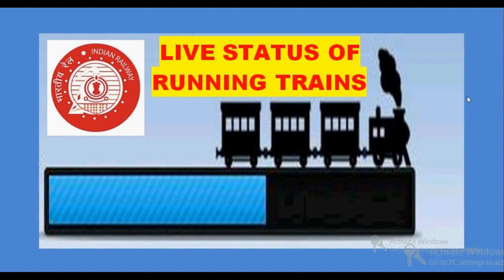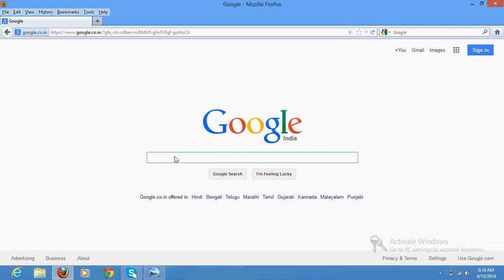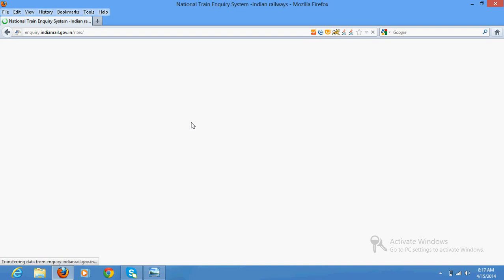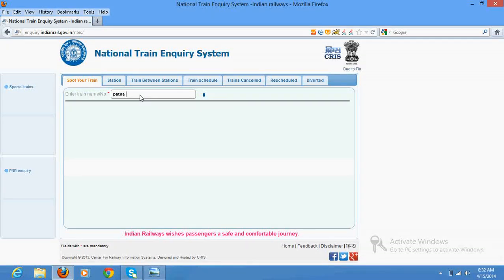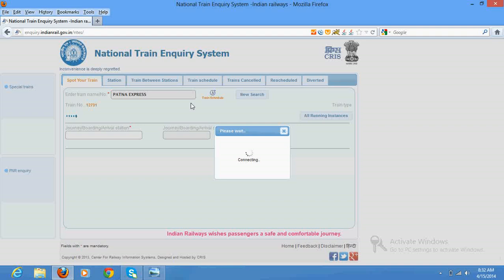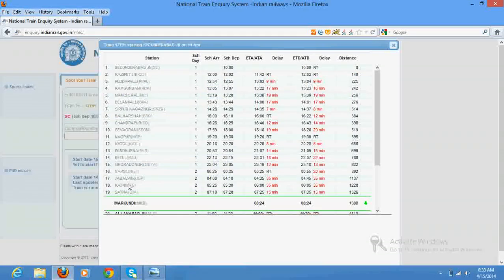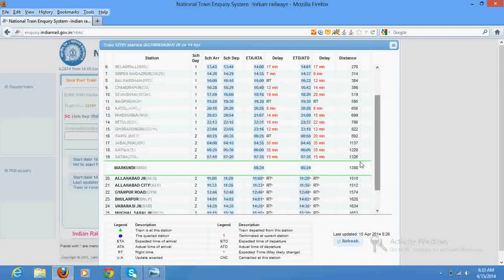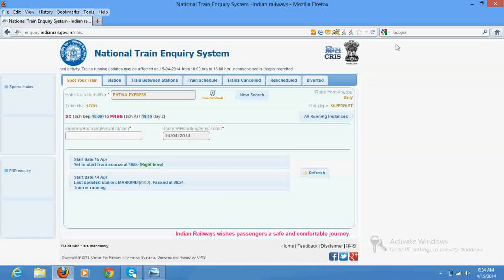how to know current location of a running train (100% accurate)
learn the way to trace the live position of a running train of indian railways. know the departed stations , live position in km , next arriving stations. updated itself by indian railways. on its website , mobile applications or on phone by dailing 139